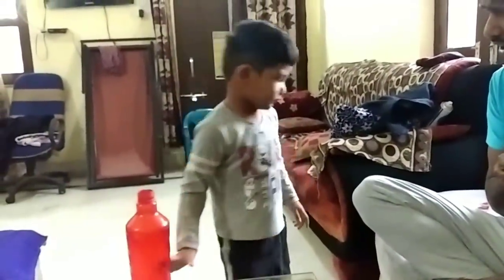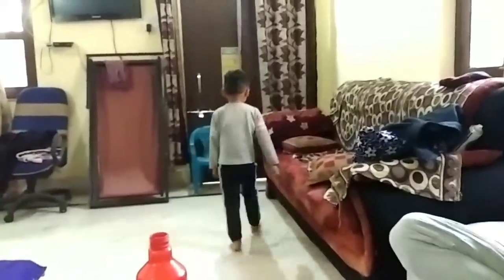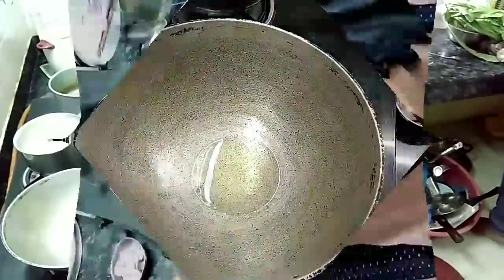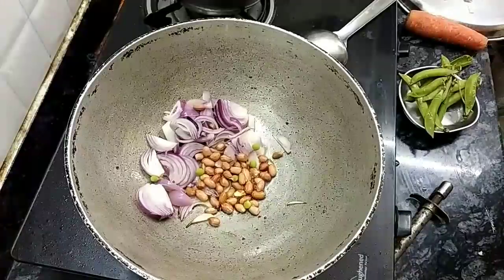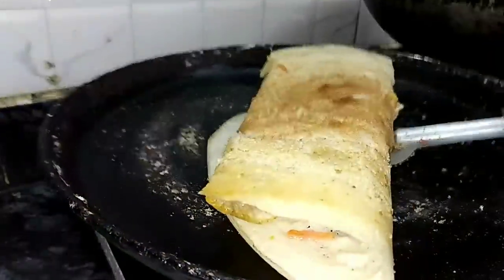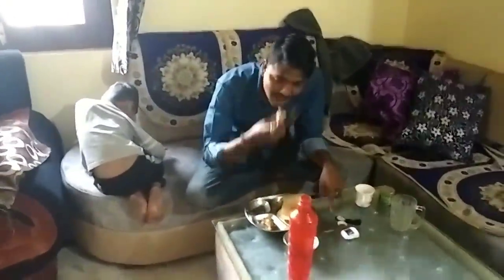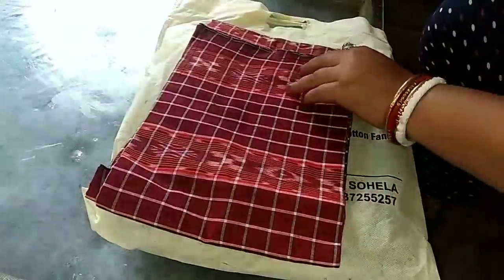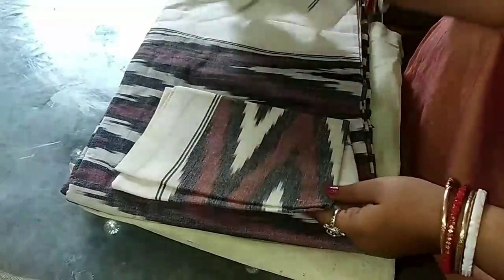ସକାଲ ପାଇଲେ ଯାତ୍ରା ଆରମ୍ଭ ଇଟେ କରି କି ଦେଲି ଫେର ବି ଆଉ ଟିକେ କାଣା ହେଇ ଥିତା ବଲସନ 🤦ଫେର dressଆଉbedsheet ମଗାଲି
For sambalpuri Saree, Dress Material, Pata, Kurties and more Daily Update join the following group